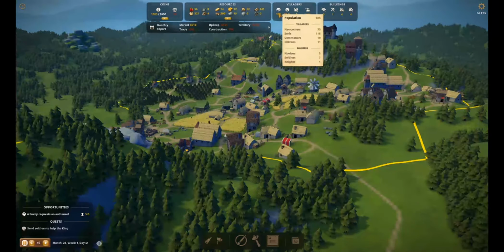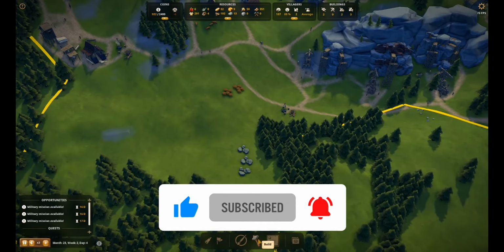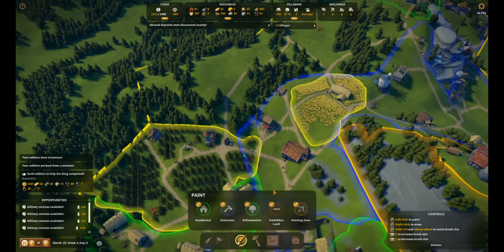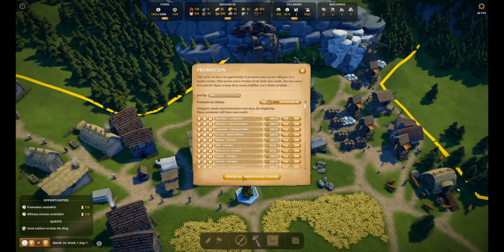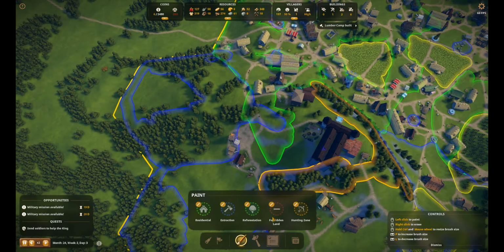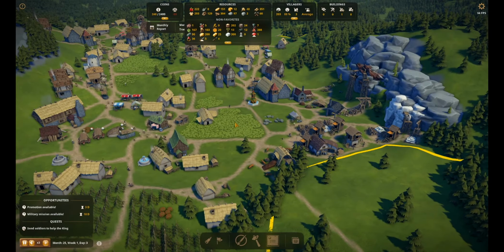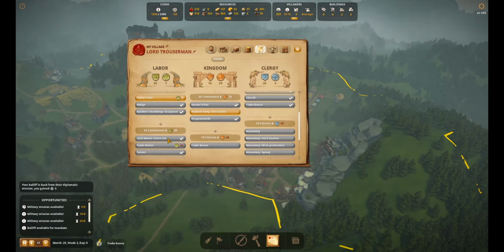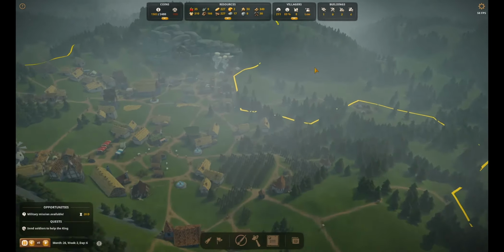Foundation - 1.7 Preview Build - Ep 7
Join me as I dive into the new Preview 1.7 build and try the updated and much changed UI in a new Lets Play on Foundation, in early access. Foundation is  grid-less, medieval city builder and resource management that thrives on growing the settlement naturally development, monument construction and resource management.
Can I create a thriving community in Foundation, a strategy/city-builder/economy simulation game